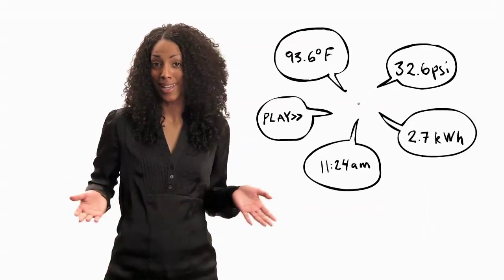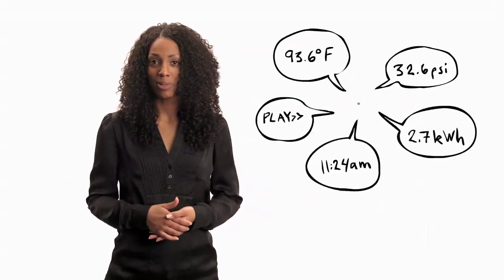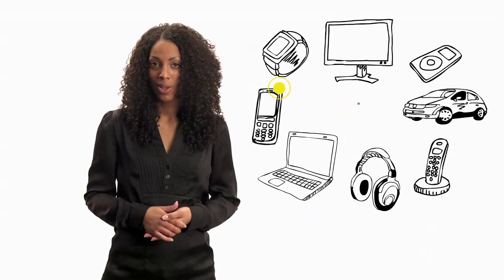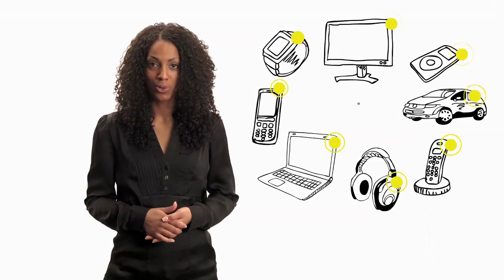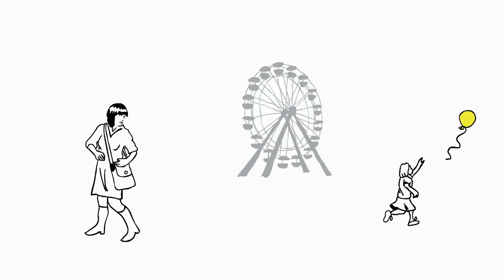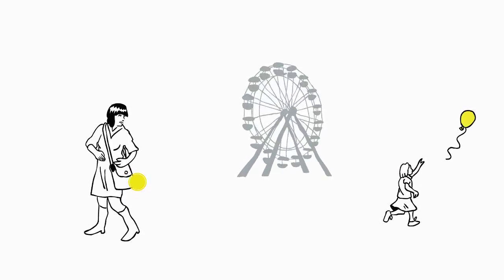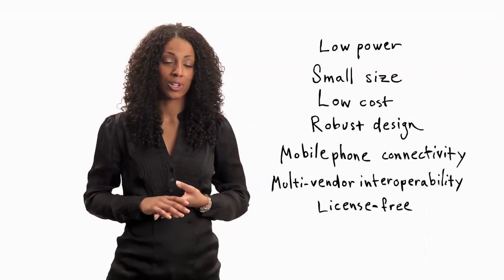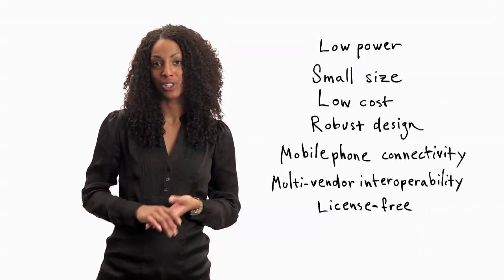Bluetooth low energy technology - Security and proximity applications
Security and proximity applications enabled by Bluetooth low energy technology